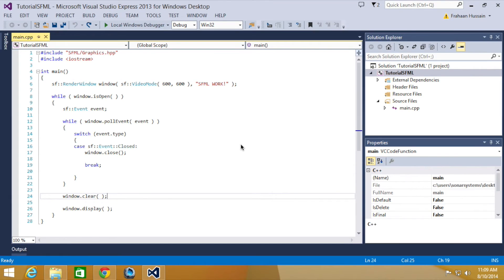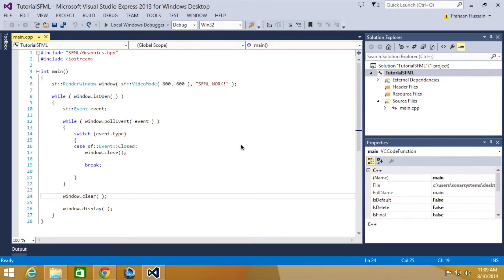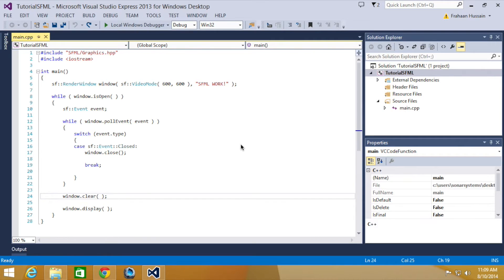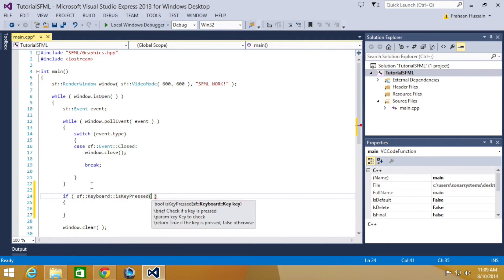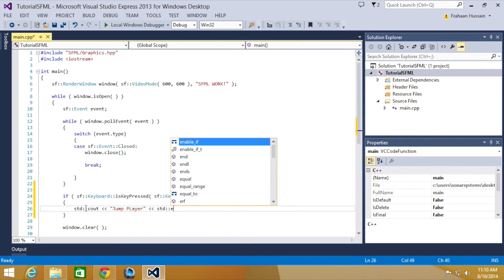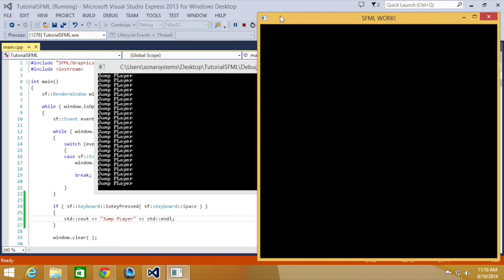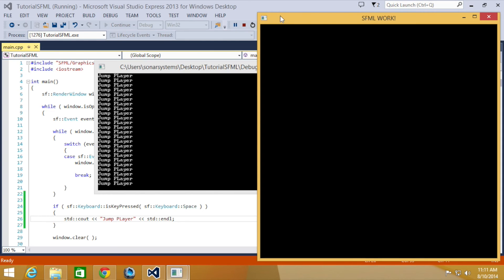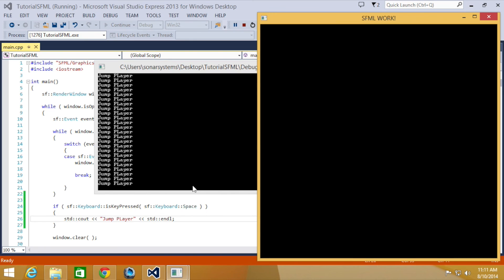SFML 2.1 Tutorial 9 - Live Keyboard Input